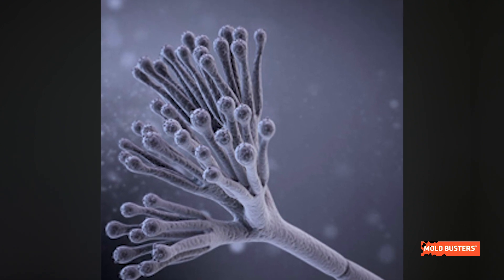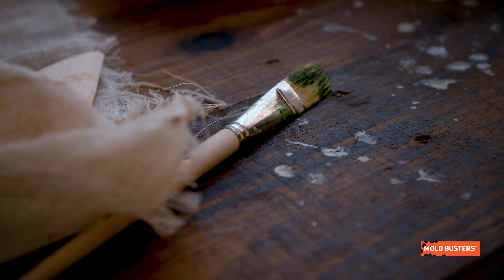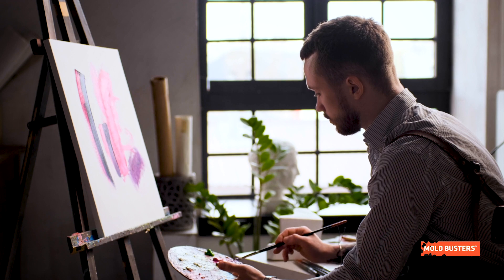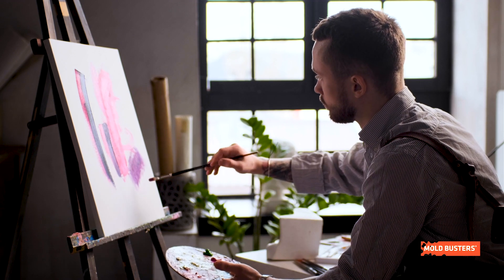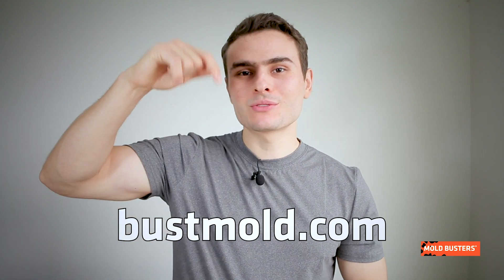🦠 Penicillium chrysogenum - 📚Mold Library - Mold Busters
Previously known as Penicillium notatum, Penicillium chrysogenum is a widely studied species of Penicillium that is most famous for being a source of penicillin and several other antibiotics.